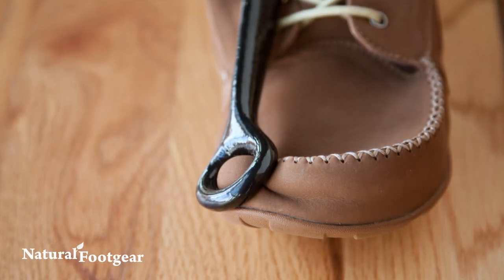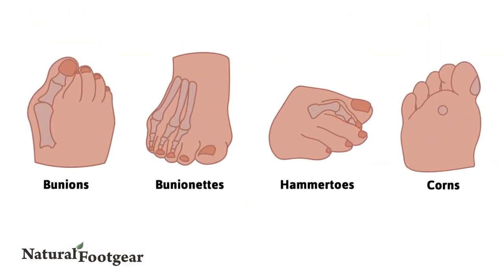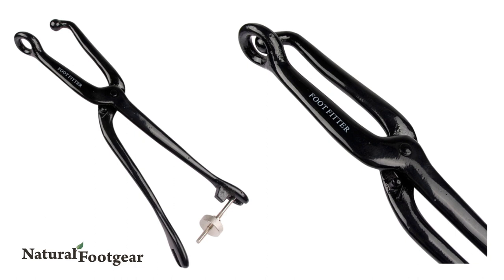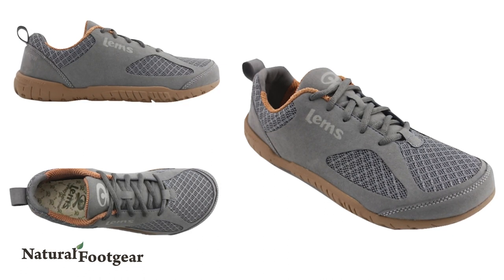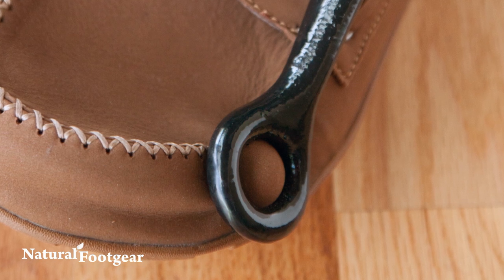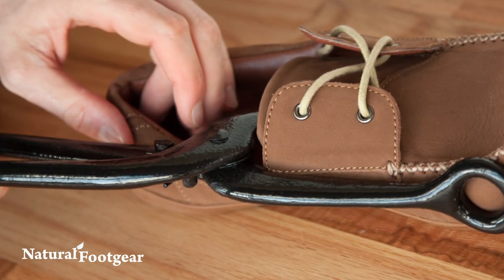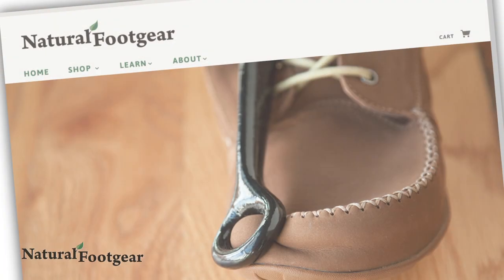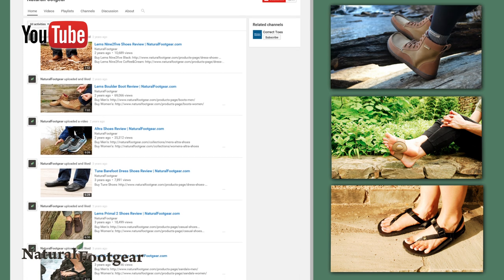FootFitter Ball & Ring Shoe Stretcher Review | Natural Footgear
A Tool to Address Common Foot & Toe Problems

The FootFitter Ball & Ring Shoe Stretcher is a versatile and powerful foot health tool that stretches areas of your shoe to ensure the most comfortable fit.

Our customers who suffer from bunions, bunionettes, hammertoes, corns, and other foot or toe problems use this device to help improve a tight shoe fit or to prevent rubbing on vulnerable toe areas and pressure points.

We have tried and tested this excellent tool and have found it's possible to stretch one or multiple spots in the toe box, heel, instep, or arch regions, or anywhere your shoe might rub.

Stretches Your Shoes to Enable Natural Toe Splay

Stretching both sides of your shoes’ toe boxes (especially at the corners, where the big and little toes contact the shoe) can help prevent toe compression and enable natural toe splay.

Works Great on a Variety of Shoes

The device comes in one size and works with almost all footwear. It can be used on a variety of upper materials, from leather to synthetics, and will spot-stretch the upper material but won’t leave a significant visible bulge on the area on which it was applied.

The Shoe Stretcher is Natural Footgear Certified. This means that it lives up to our high standards for what constitutes a foot-healthy product.

The Shoe Stretcher is available from NaturalFootgear.com. Subscribe to the Natural Footgear YouTube channel for similar product reviews and sign up for our newsletter and e-courses to learn more about natural foot health.